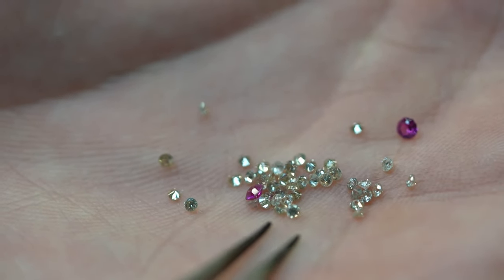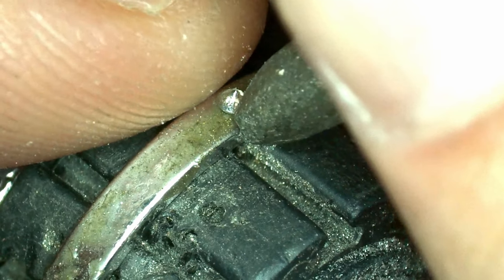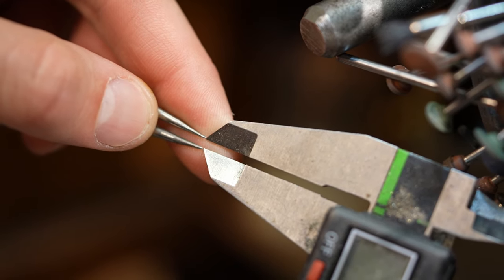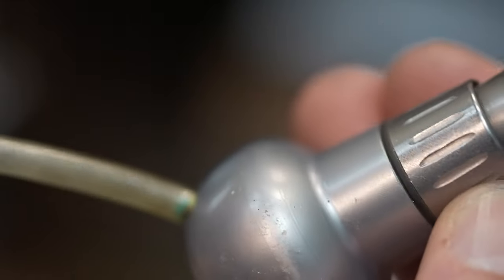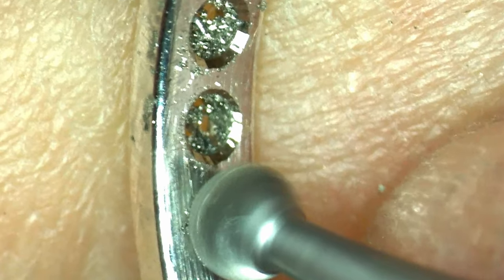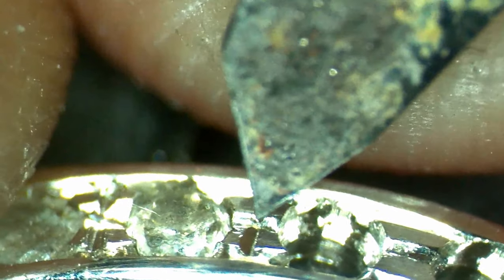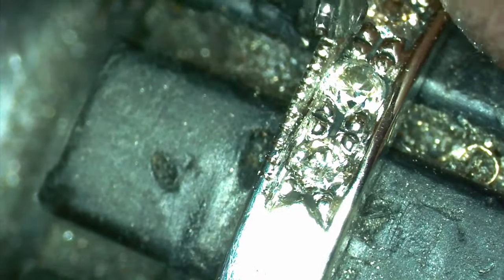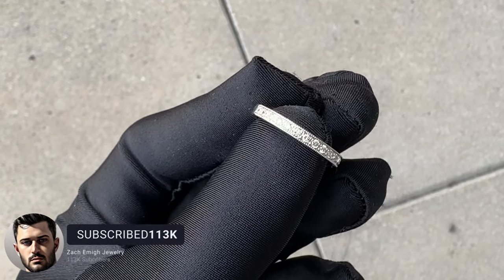Mother's Diamonds Transformed Into Wedding Ring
Join me, Zach Emigh, in a captivating journey as I transform cherished heirloom diamonds into a bespoke diamond wedding band. This video takes you through the entire process, from sorting and measuring the inherited diamonds to the intricate craftsmanship involved in setting them into a stunning 14kt white gold band. Witness the precision and care as I match these diamonds to an engagement ring I previously crafted, creating a harmonious set that's rich in history and elegance. Perfect for jewelry enthusiasts and those who cherish family heirlooms, this video not only showcases skilled jewelry making but also the sentimental journey of passing down treasures through generations.